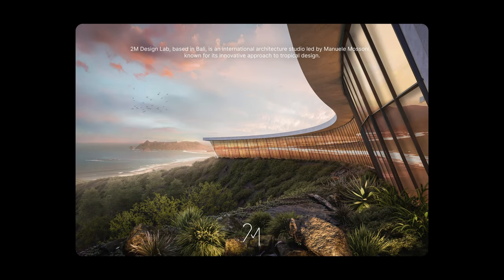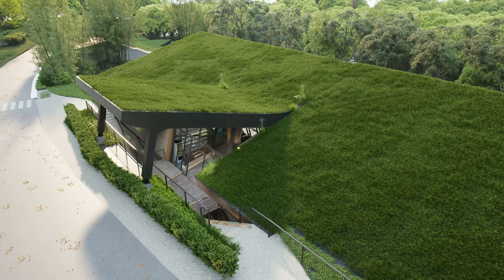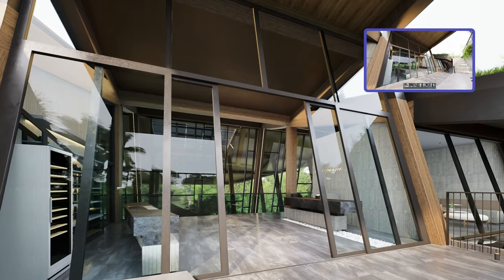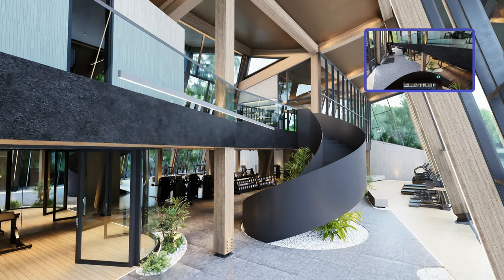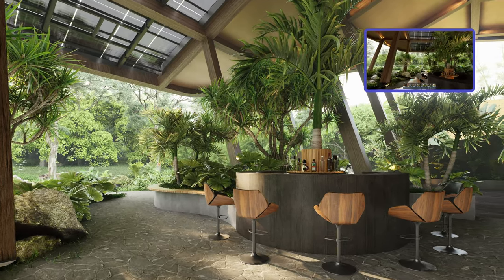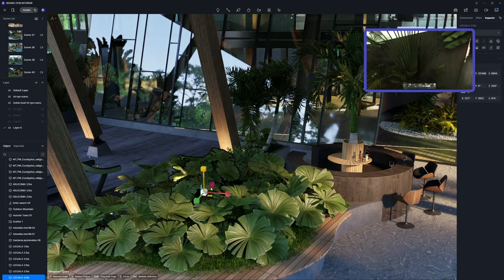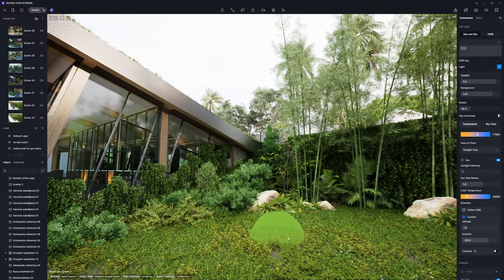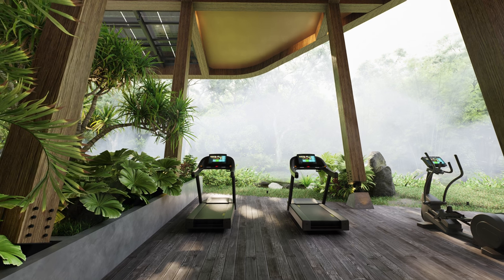D5 Render Project Showcase | 2M Design Lab, Indonesia | Semi-open Gym Nestled in Lush Greenery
Want to learn more about the virtual tour feature?

2M Design Lab, based in Bali, is an international architecture studio led by Manuele Mossoni, known for its innovative approach to tropical design. Nuanu Gym, located in Bali, Indonesia, is one of the studio's innovative projects.
In this video, join us for an immersive 3D animated journey and virtual tour of the project.